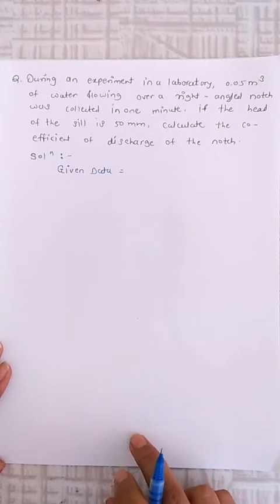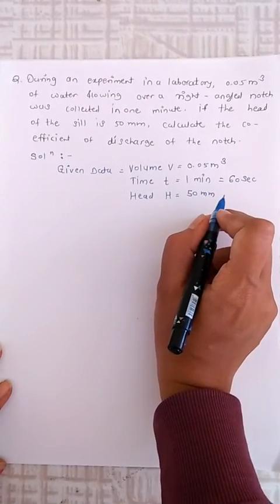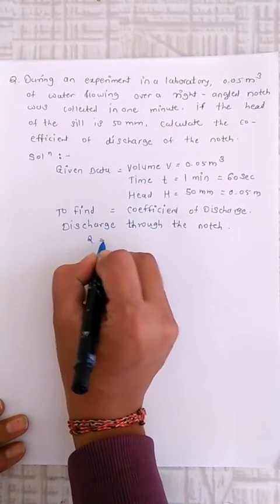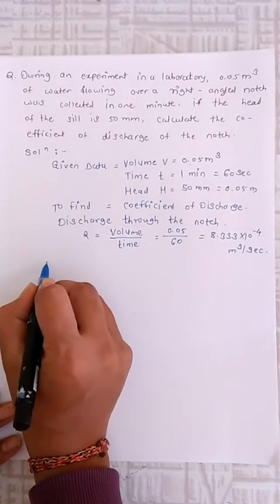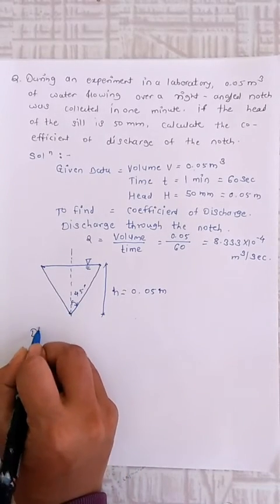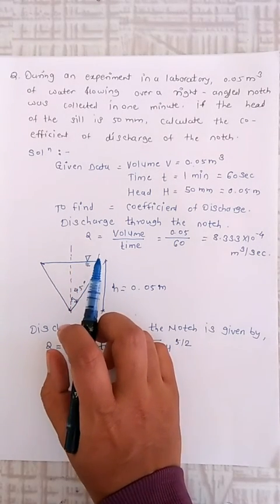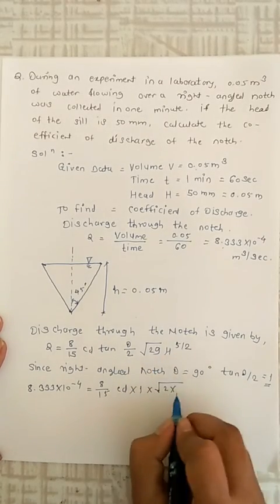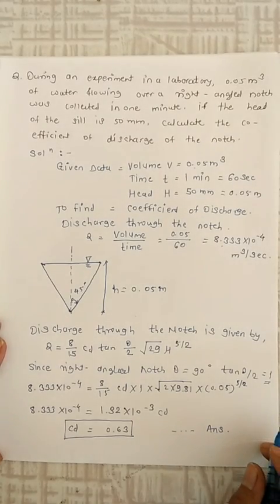ATCFOEM_CIVIL_TE_UNIT 2_FLOW THROUGH OPEN CHANNEL FLOW_TO FIND COEFFICIENT OF DISCHARGE OF NOTCH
UNIT 2: FLUID MECHANICS II
PROBLEM ON TO FIND COEFFICIENT OF DISCHARGE THROUGH NOTCH
FM II